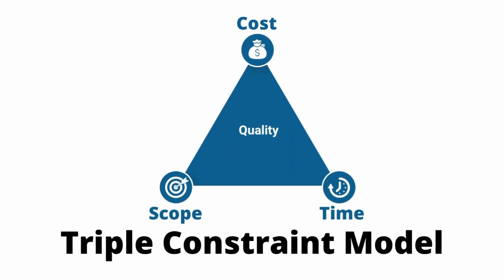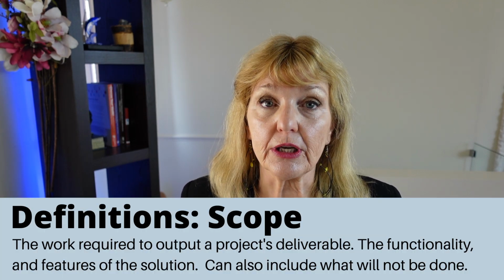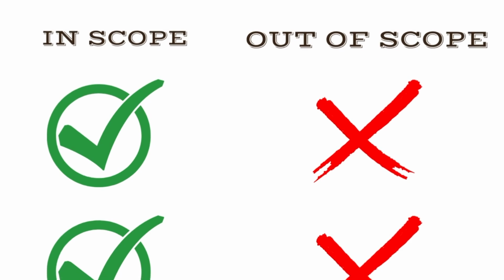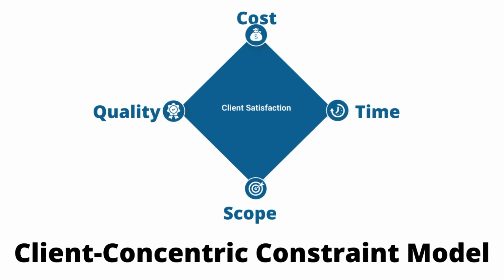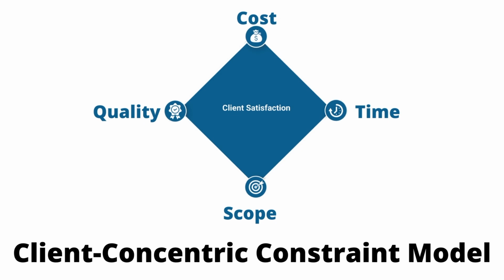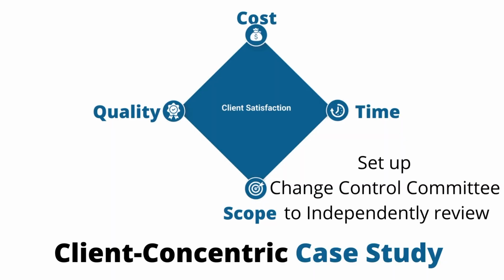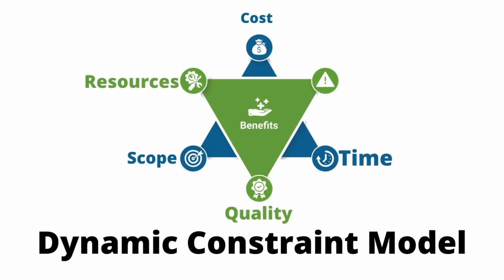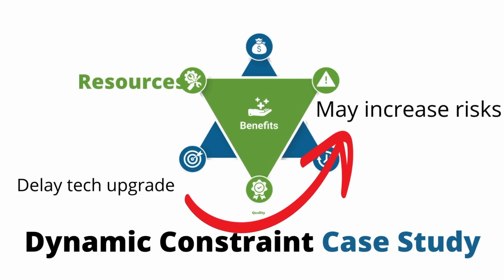Project Constraint Models: What They Are, How They Work & When to Use | ProjectSkillsMentor.com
Constraint Models can help Project Managers control Project Cost, Scope, Risks and more.  Find out how they work, how they can help you and see how to use them with 3 use cases.

Theory of constraints theory of constraints project management what is theory of constraints theory of constraints explained theory of constraints example project constraint triangle project constraints theory of constraints bottleneck

TITLE: Project Constraint Models: What They Are, How They Work & When to Use Them

✅ About Project Skills Mentor.

Welcome to ProjectSkillsMentor! I'm Liz, a Project Manager with years of experience that I want to use to help you grow your skills and success. The videos available on my channel are meant to share concepts and tools. I will show you how to create project plans, use project management tools, mentor yourself and others, and explain ways to understand your customer and share your vision.

I’ve worked with Fortune 500 Companies all over the world with companies like Apple, IBM and PWC and more. And I’ve led teams as an Executive Sponsor, a Program Manager, and a Project Manager for years.  I am a member of PMI and IPMA, and hold a PMP certification.  I believe in the power of project skills to help, in work and in life. These skills can make you more organized, more prepared, and more confident.

If you have a topic that you'd like to have my research and cover - just leave a comment in one of the videos.